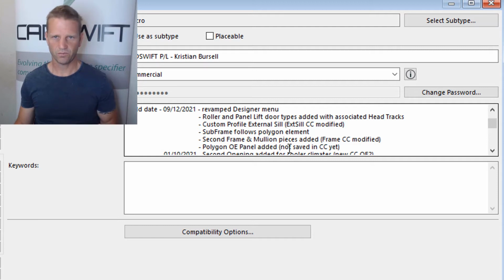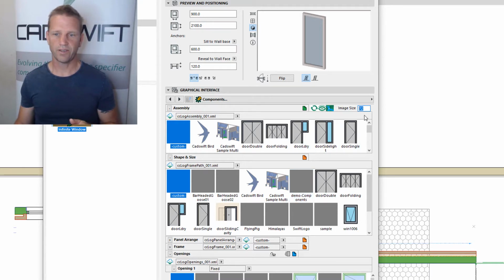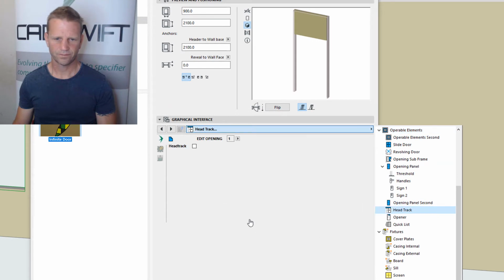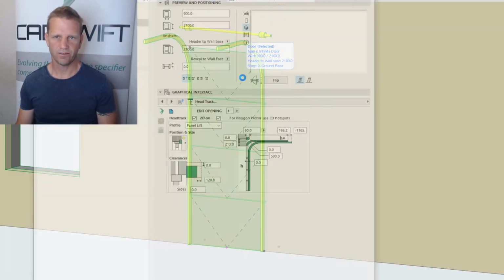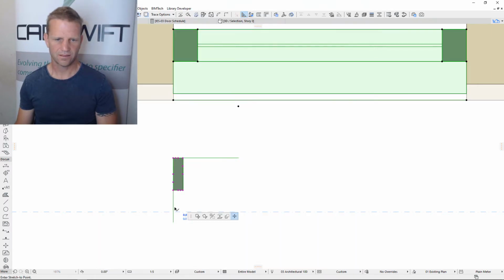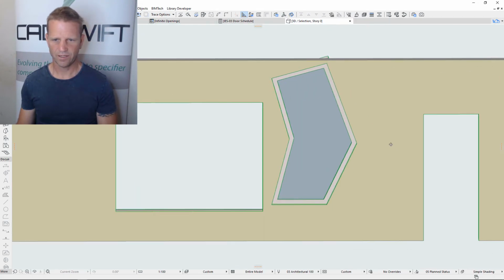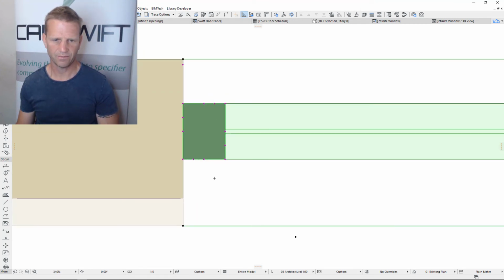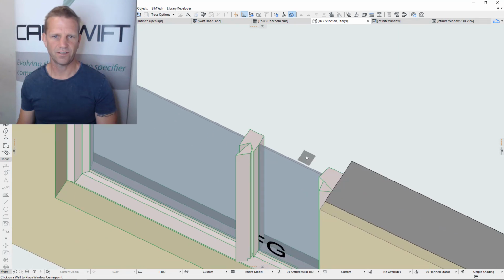Infinite Openings - Updates December 2021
We have recently made several significant improvements to Infinite Openings.

Chapters:
0:00 Introduction
1:46 Enhanced "Designer" Interface
3:24 Roller and Panel Lift Doors
8:01 Custom Profile Sill
9:52 Sub Frame follows Polygon
11:22 Polygon Opening Panel
12:57 Two-Piece Profiles for Frames and Mullions
16:02 Outro